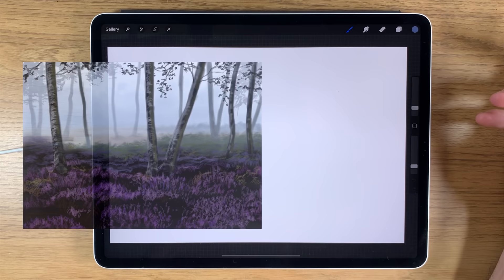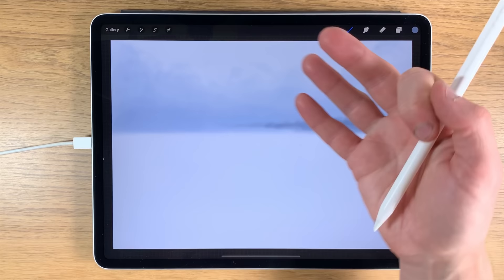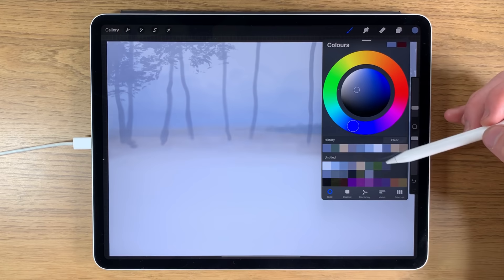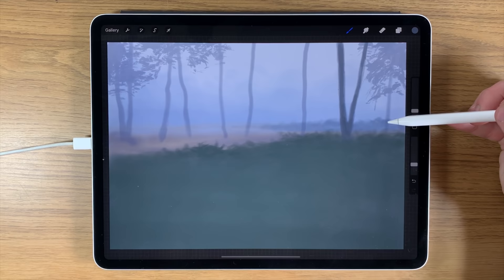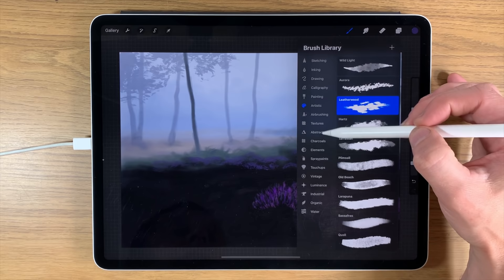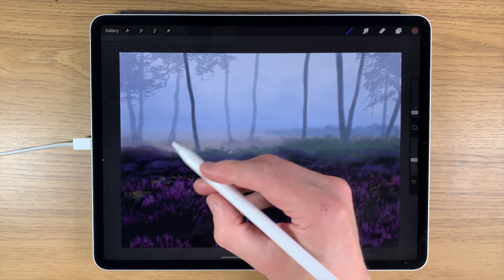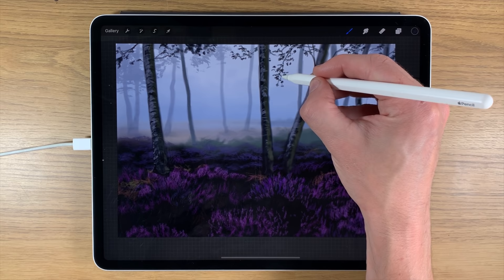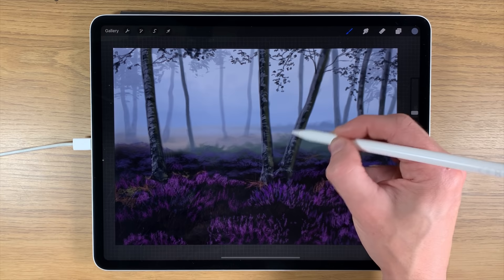IPAD PAINTING TUTORIAL - How to paint tree woodland heather landscape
Here I use Procreate art app on iPad Pro 12.9 with Apple Pencil 2 to show you step by step how to paint a woodland tree landscape with heather textures. I make this an easy process so that anyone can follow along.

Or codes below
3f3a60  a0ba63 788dad 6c7186 a2978c 404f50 35452c 3b404e
627090 4e5a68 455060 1c1f27 3b3e31 6d7487
0a060b 222108 2e1b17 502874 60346c 6a497a 45315d 3f3a60 62463b 58503a